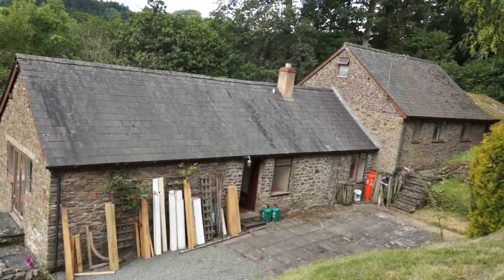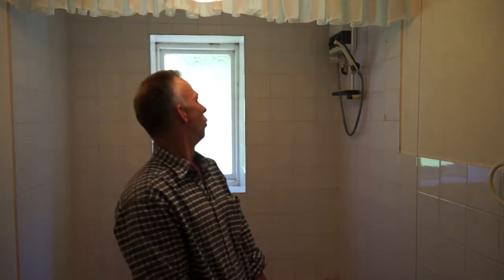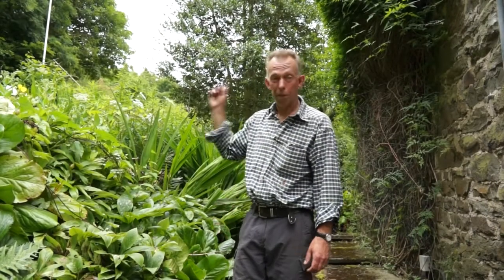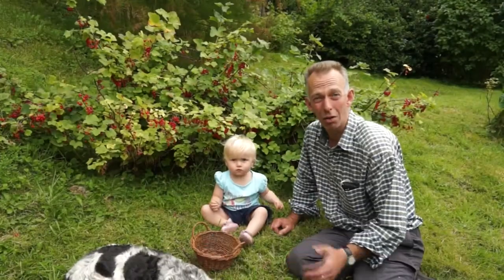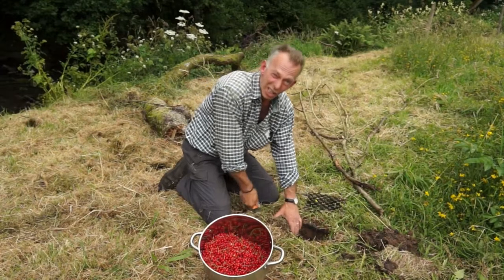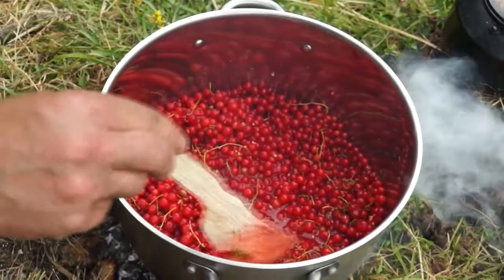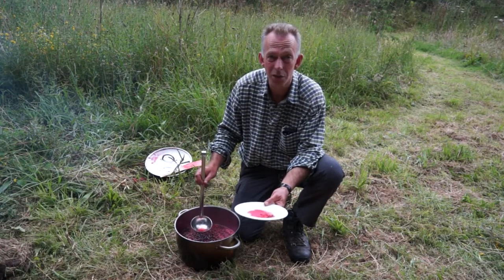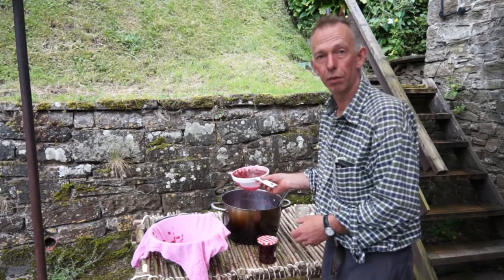High House Diary - Episode 2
In this video, Nigel introduces us to more of his small holding, his plans for renovating his bungalow 'Burrells View' and then we pick and make some redcurrant jelly!